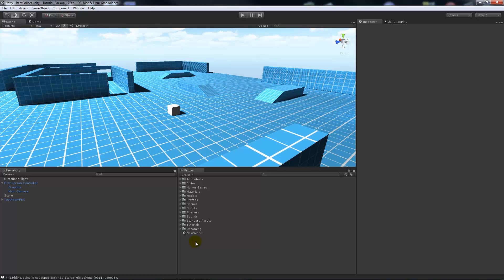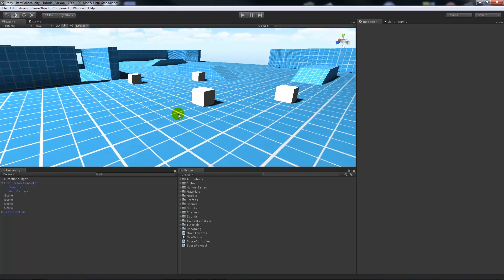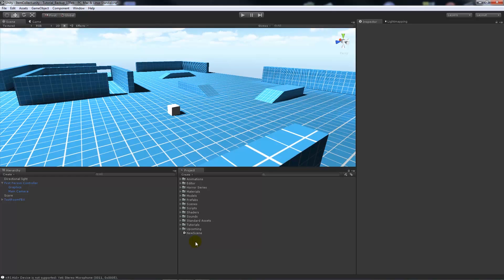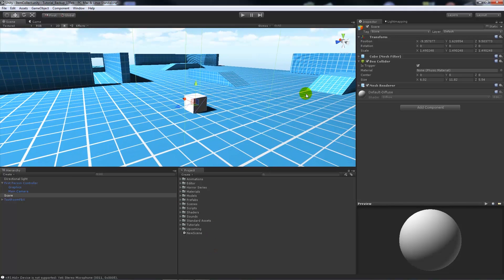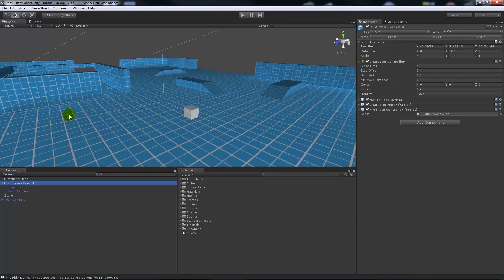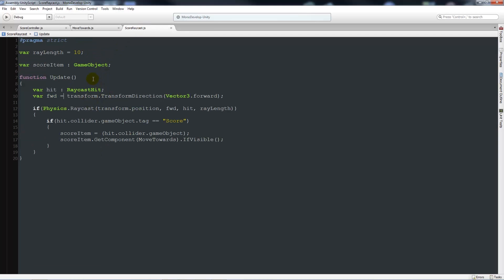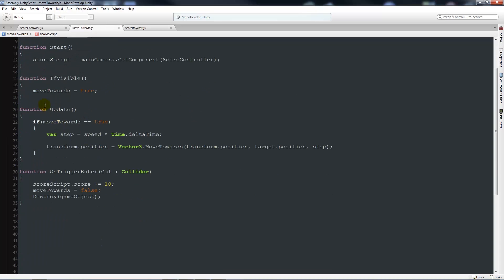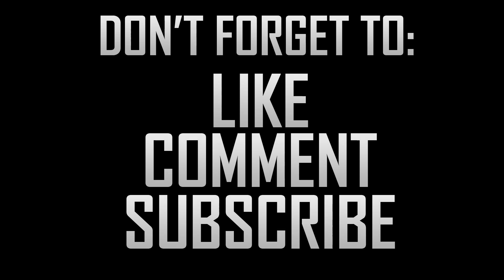[Unity3D] Stardust HD Style moving score in Unity4 (JavaScript)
In this tutorial I show you how to create "Stardust HD" style moving score. This is when score / points or powerups move towards the player over time. This tutorial shows you how to create the score, move towards the player via a raycast and simple transform movments, then add to a simple GUI!